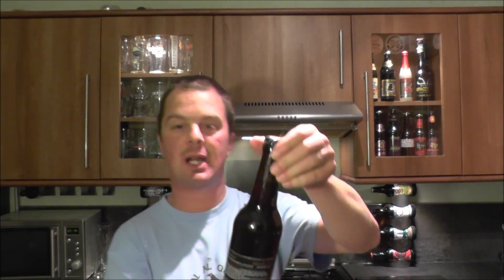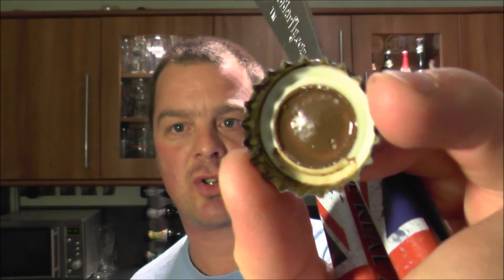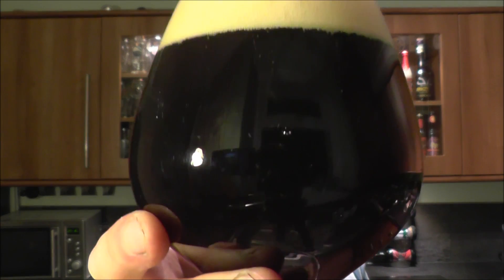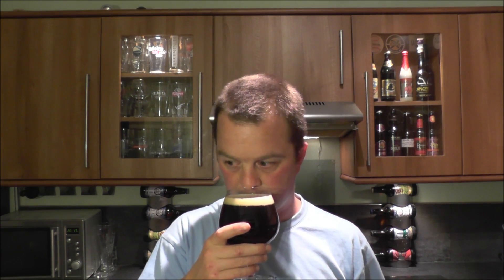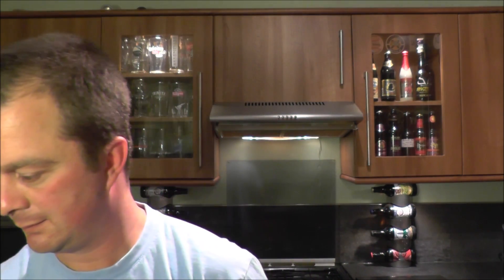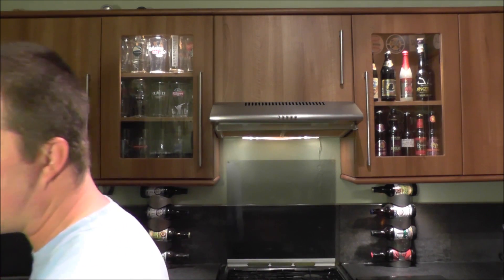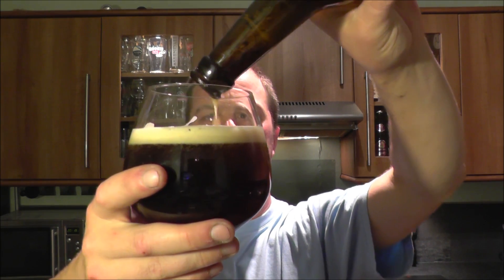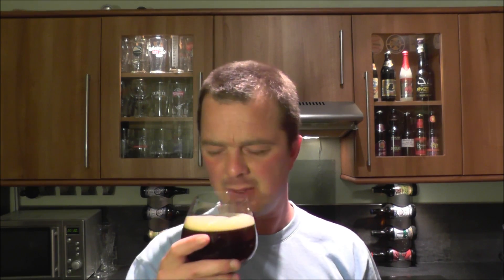Nøgne Ø Imperial Brown Ale | Norwegian Craft Beer Review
Real Ale Craft Beer Reviews Nøgne Ø Imperial Brown Ale | Norwegian Craft Beer Review